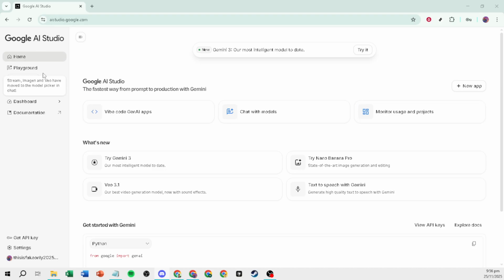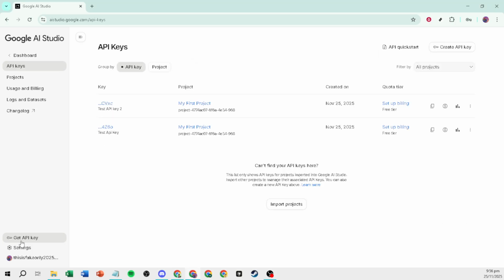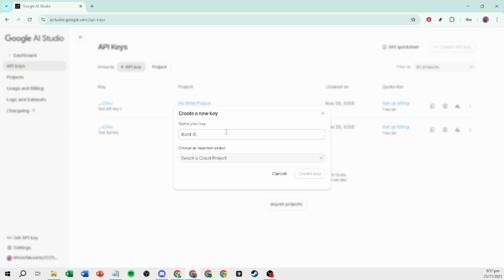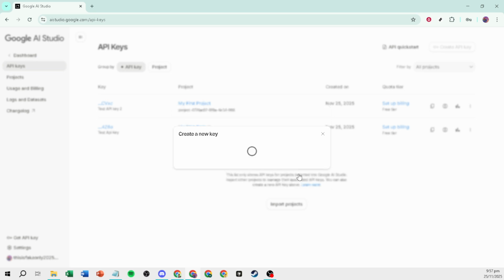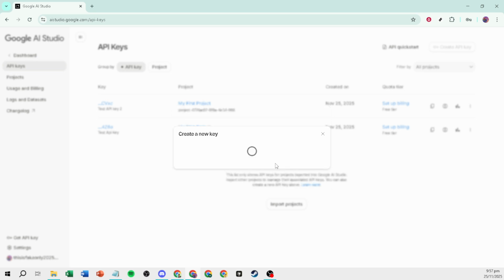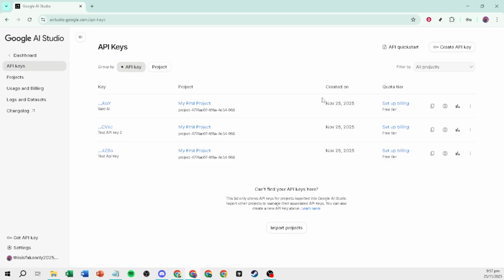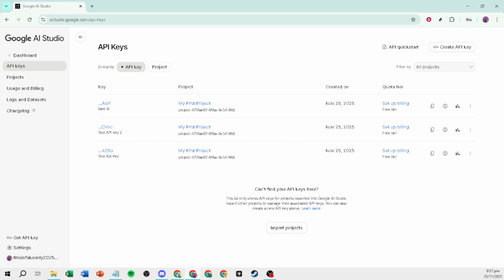How To Get Google Bard Ai Chatbot Api [2026 Guide]